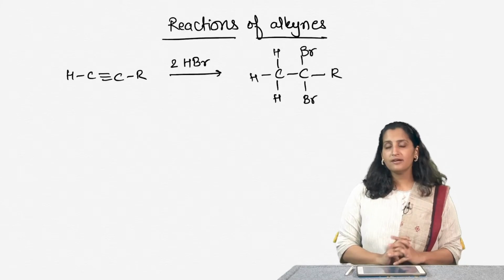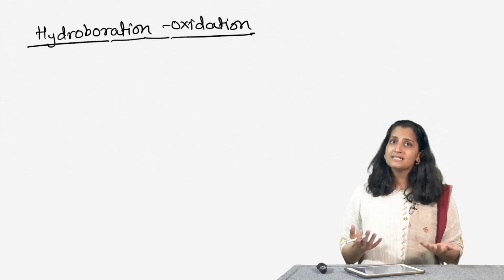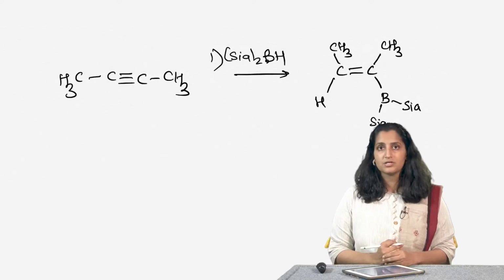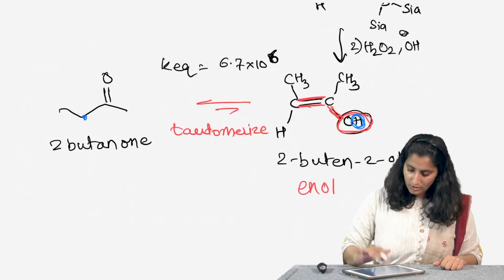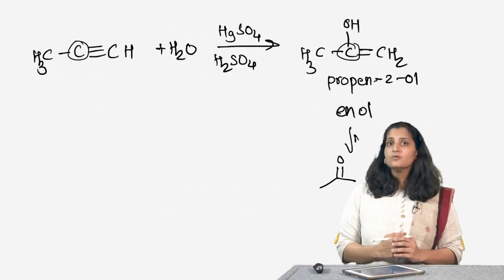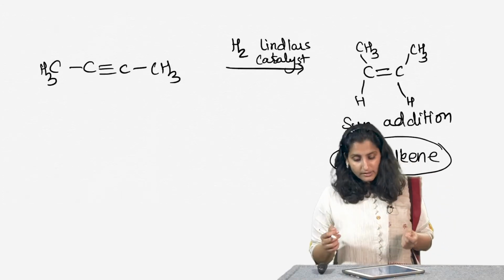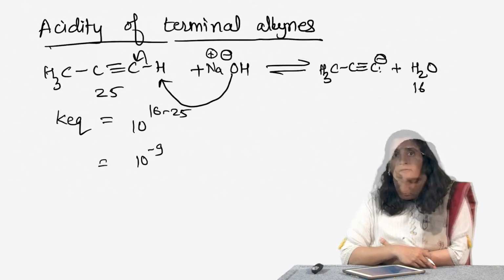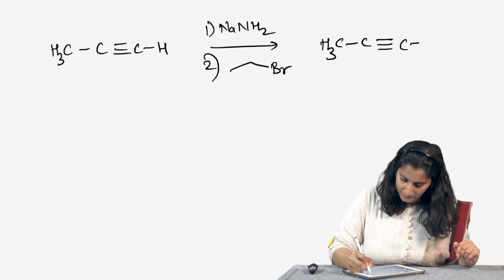Reactions of Alkynes - Part-1